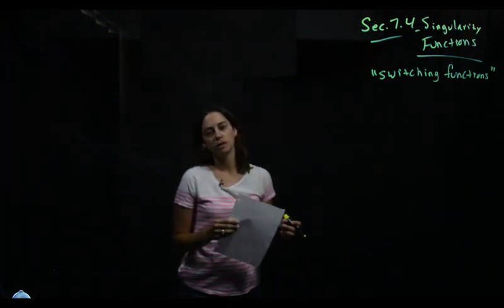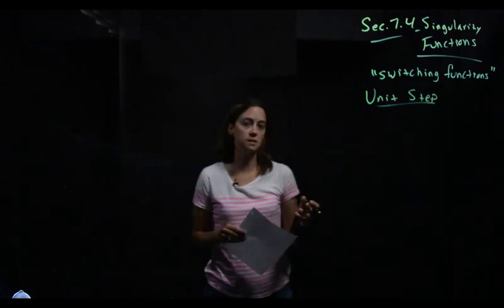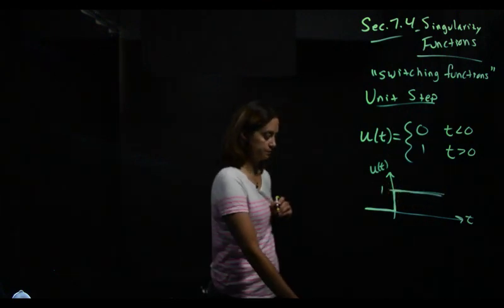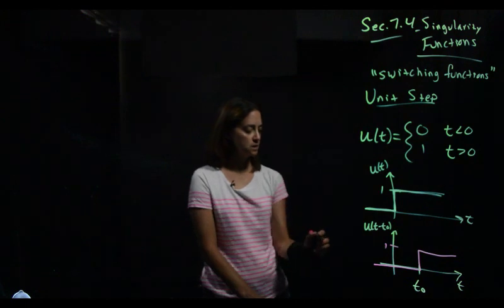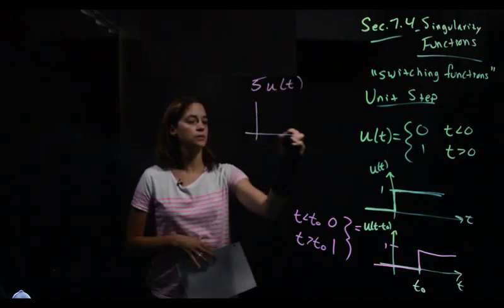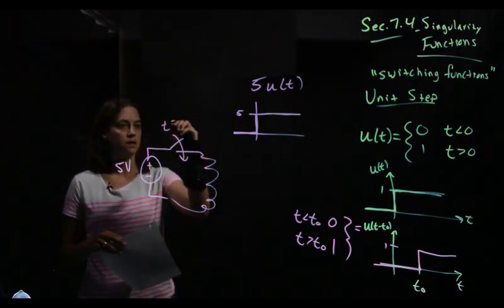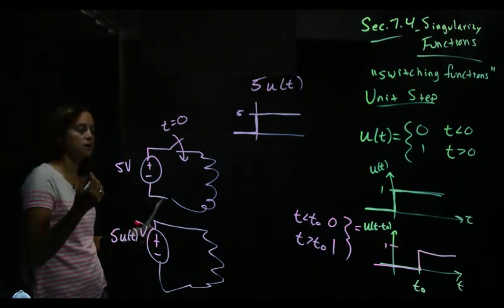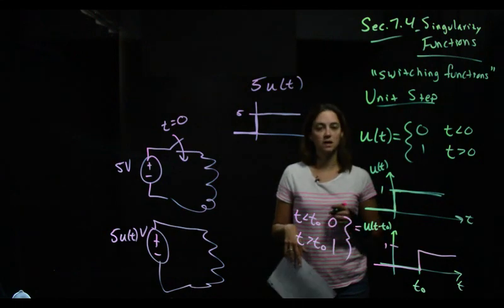Ch07 Sec 4 SingularityFunc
Introduction to the singularity function